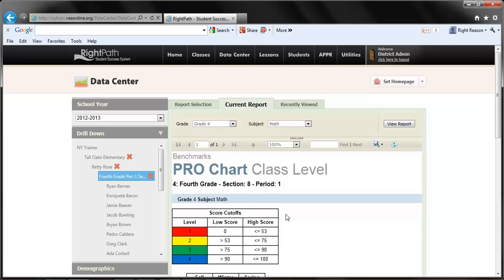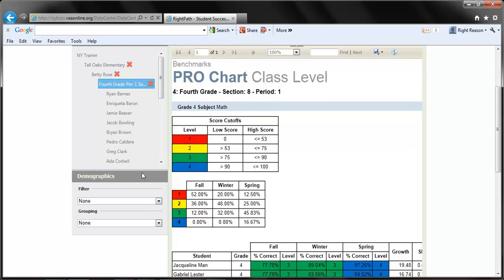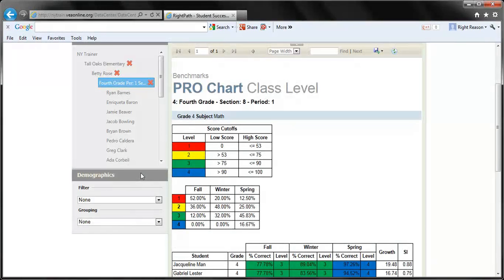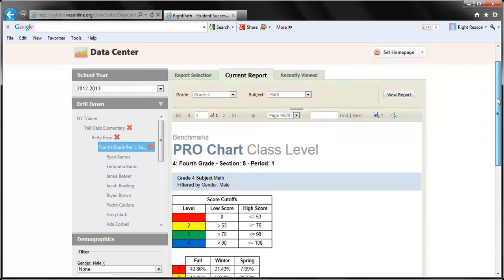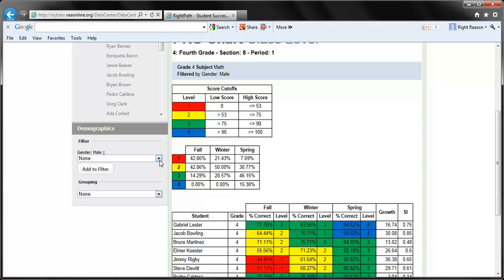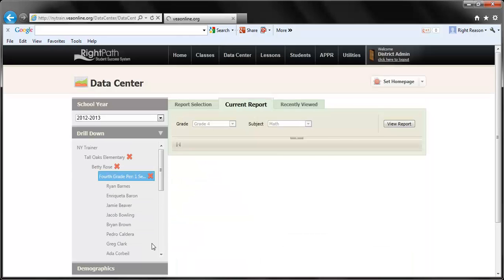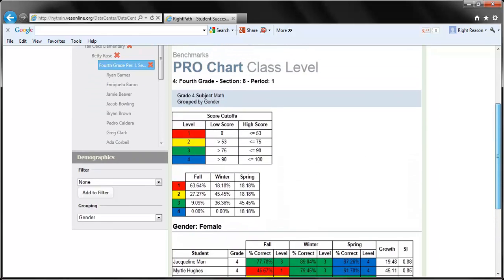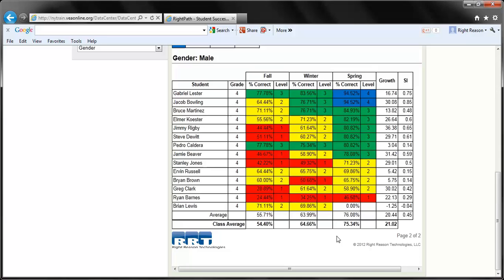The RightPath Data Center - Demographics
This video provides an overview of the demographic feature available in the Data Center.